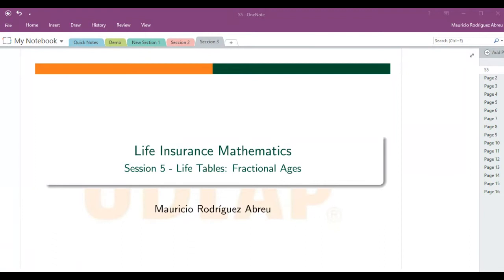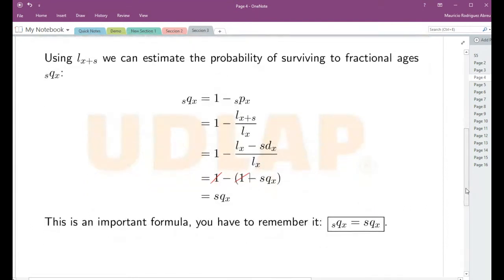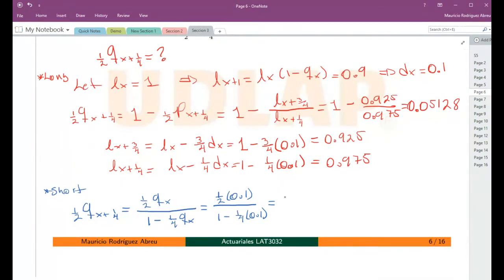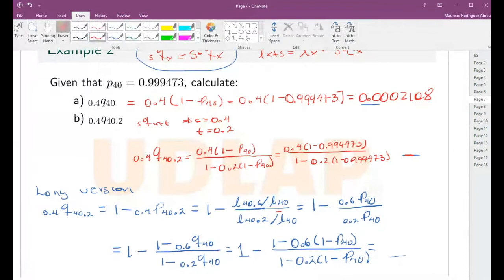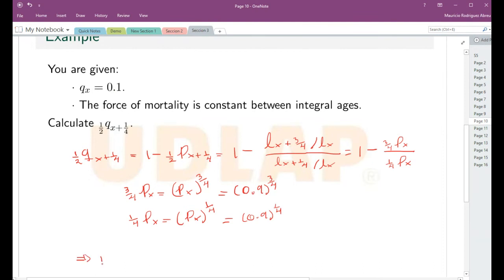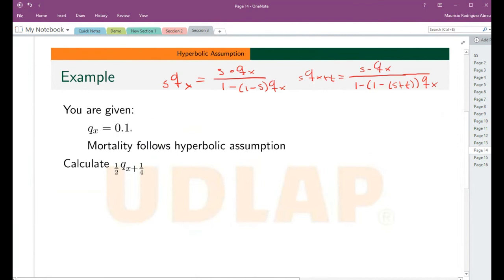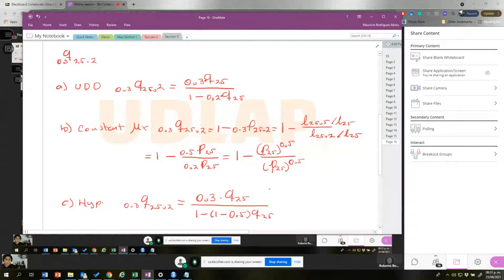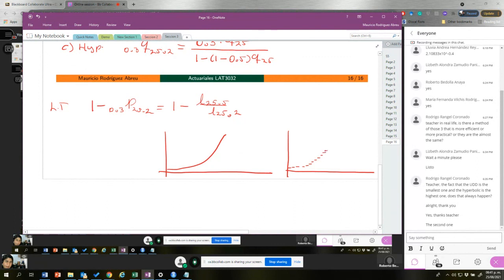Fractional ages and durations